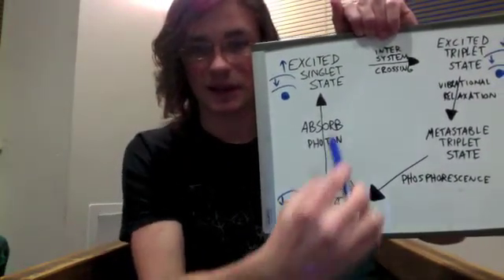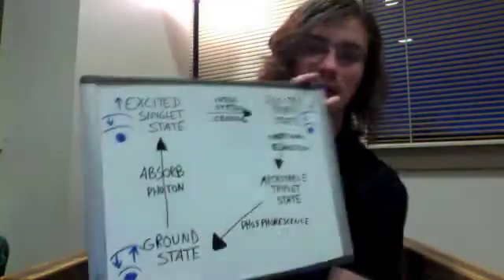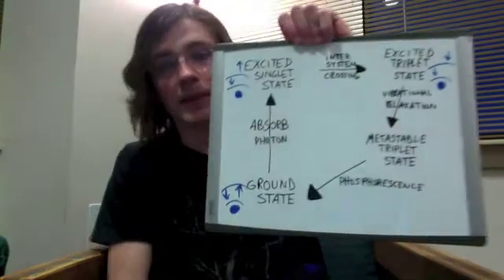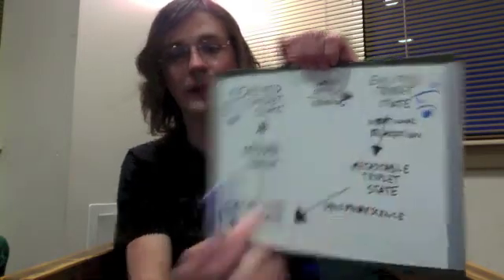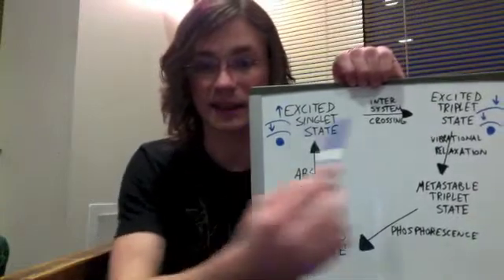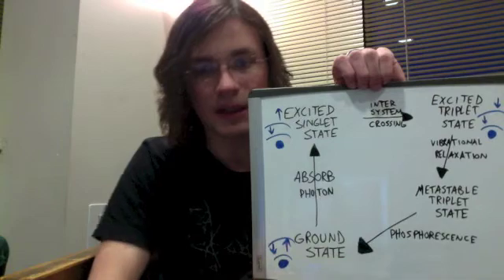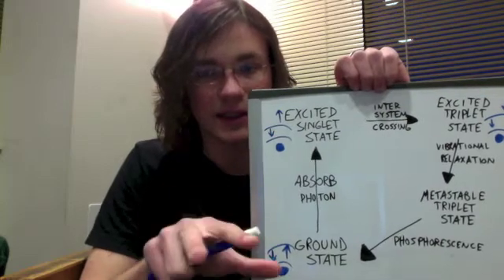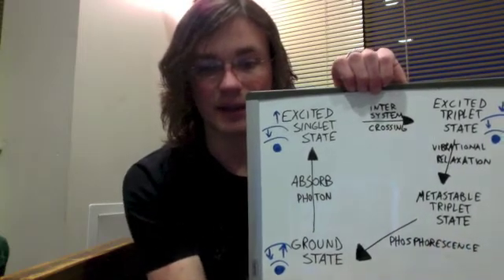Phosphorescence and Glowstone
Liam's 12th grade honors chem 2 assignment.